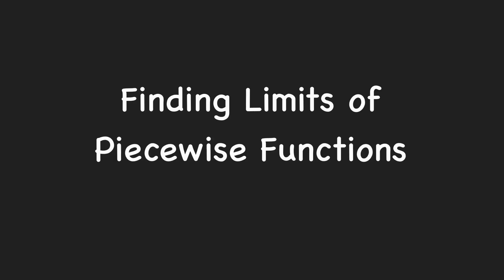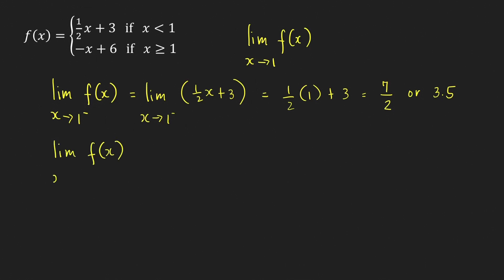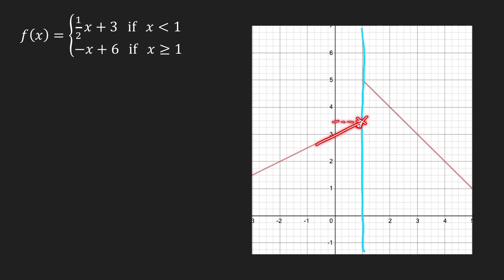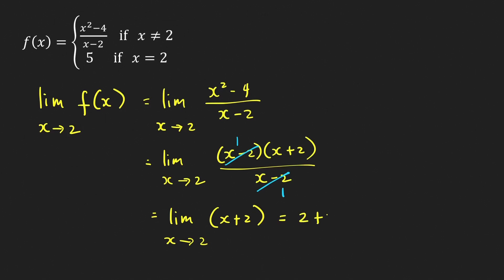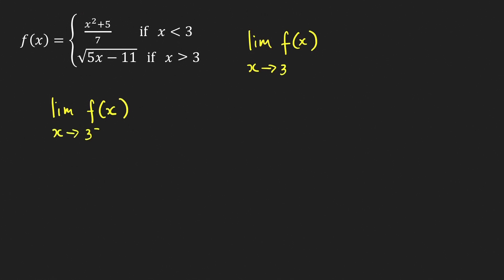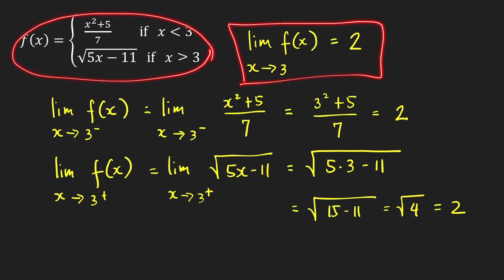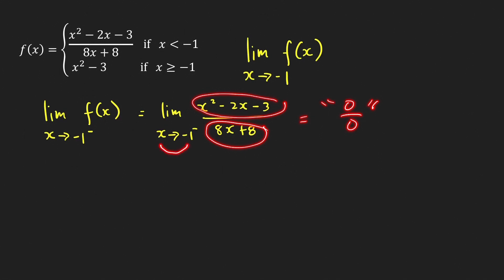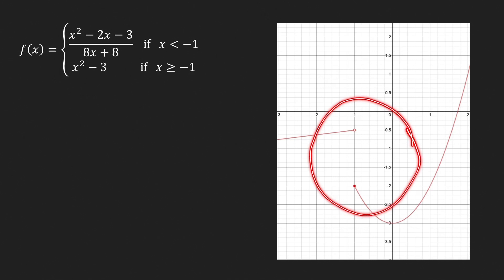Finding Limits of Piecewise Functions Algebraically & Graphically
We find limits of piecewise functions algebraically and graphically.